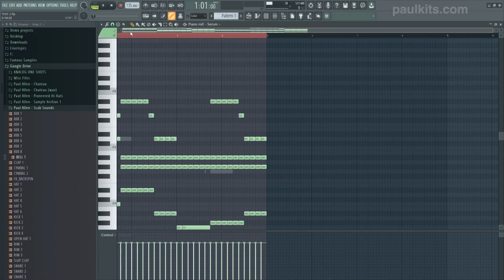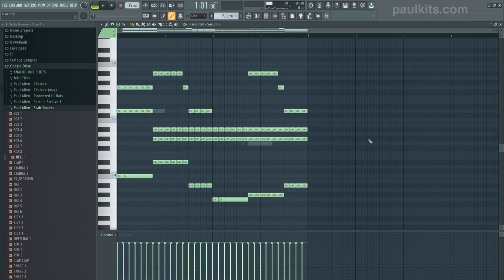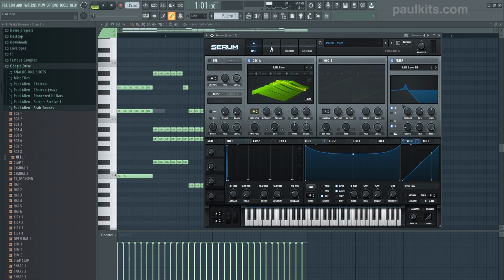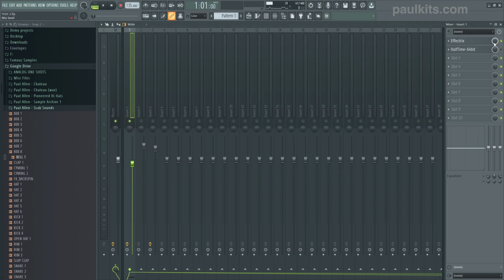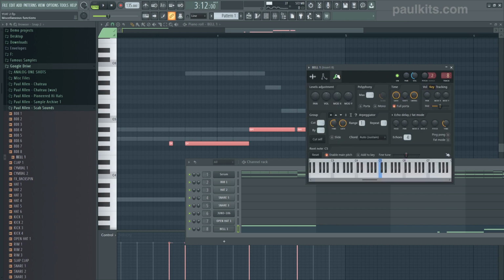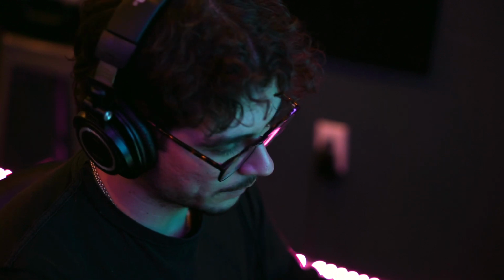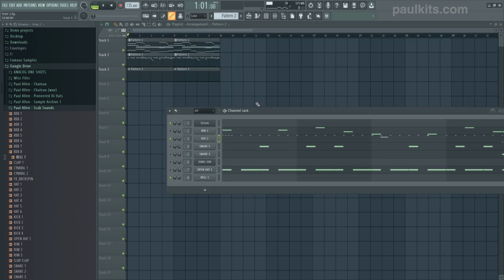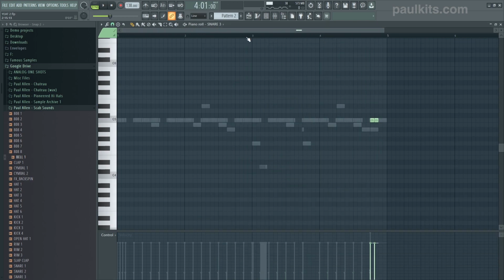Yeat Production and Beatmaking Tips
Discussing a few beatmaking and production tips in the style of Yeat using FL Studio.